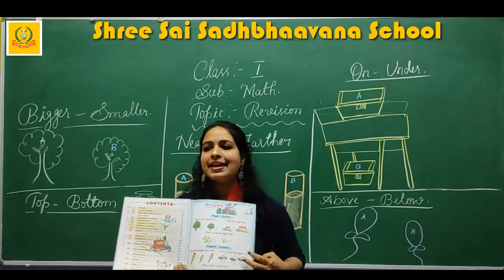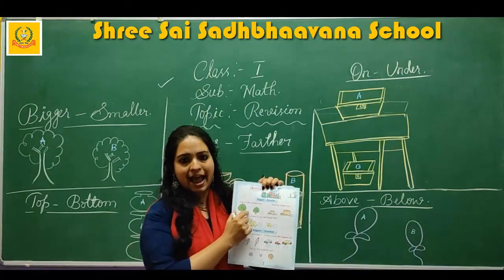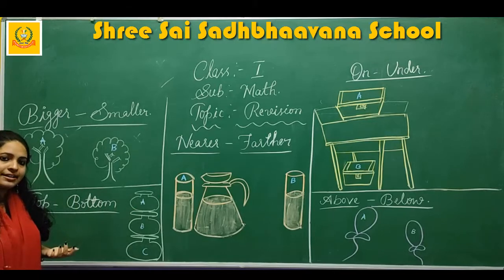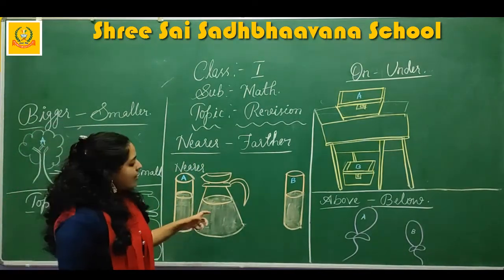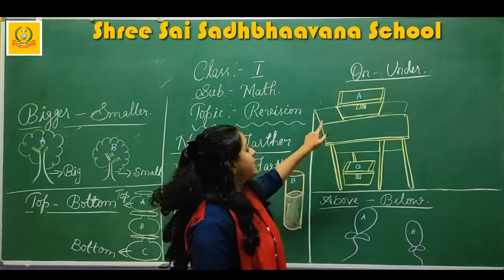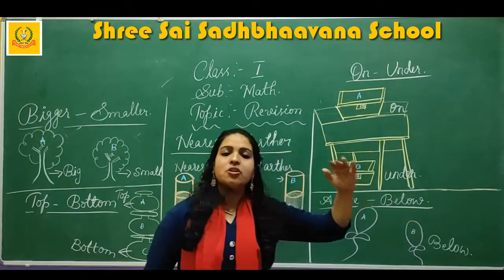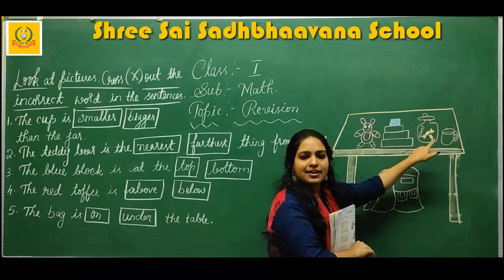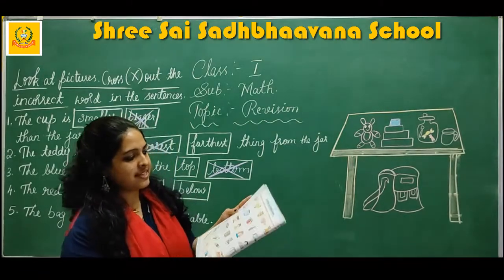1 ST STD MATHS BIGGER AND SMALLER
1 ST STD MATHS BIGGER AND SMALLER